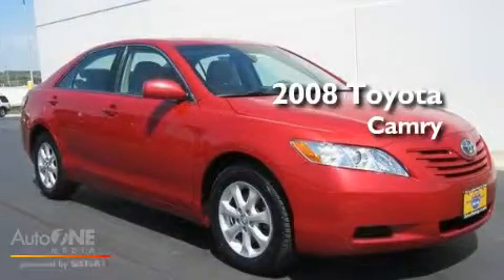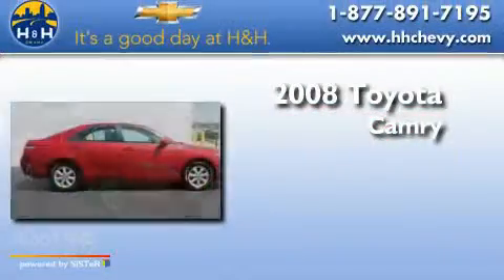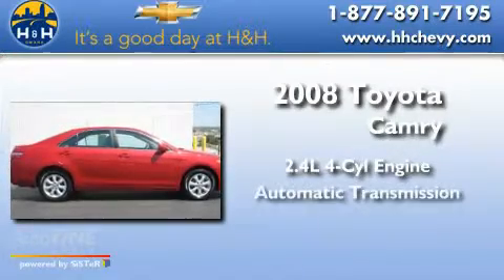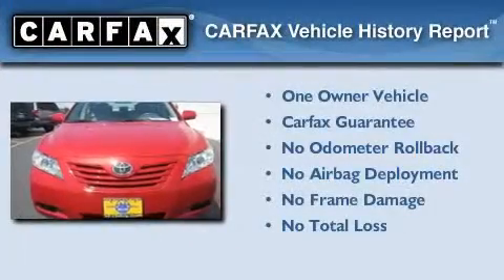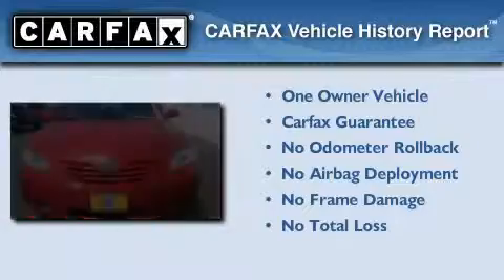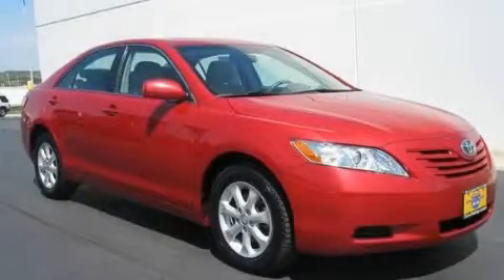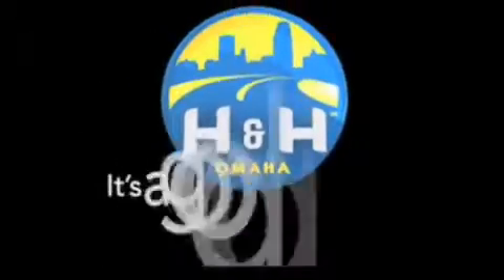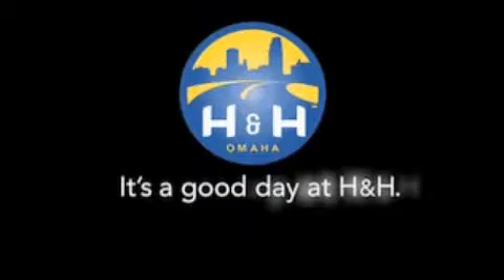Used 2008 Toyota Camry Omaha NE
Year: 2008
 Make: Toyota
 Model: Camry
 Engine: 2.4L 4 cyl.
 Trans.: Automatic
 Exterior: Barcelona Red Metallic
 Miles: 33,210
 Interior: GRAY

 Preowned 2008 Toyota Camry Omaha NE